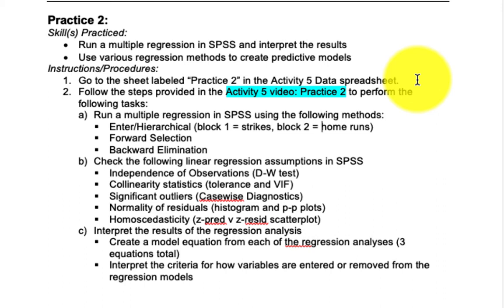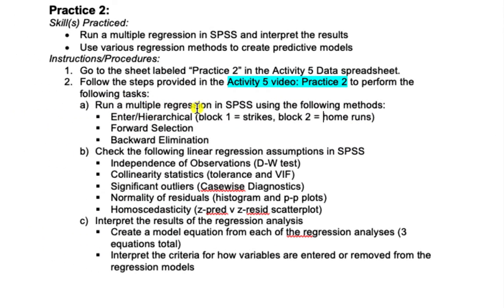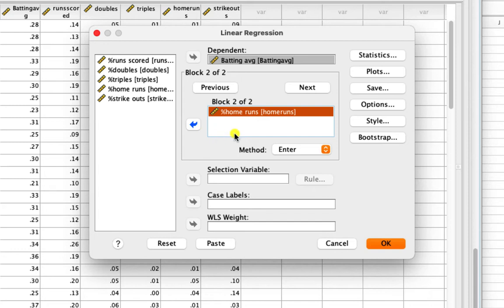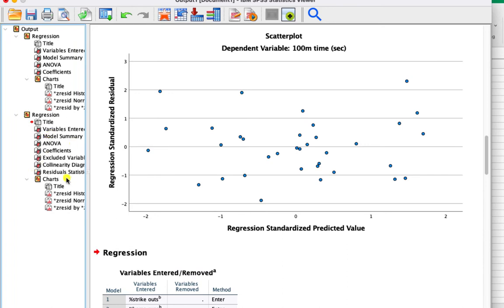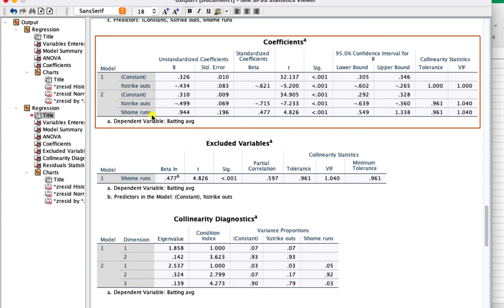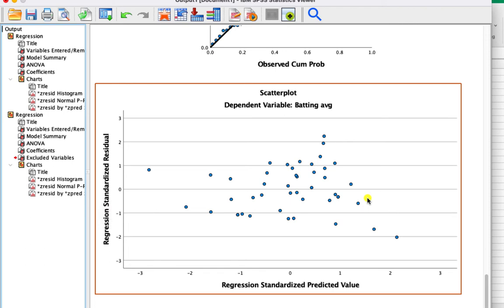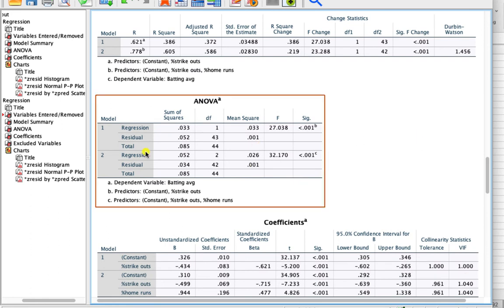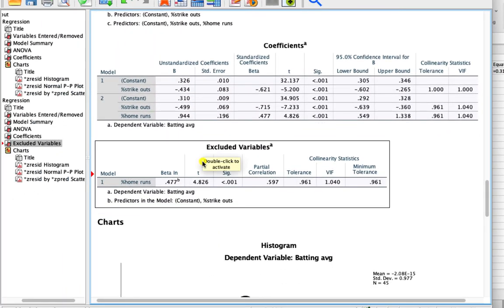483 F21 - A5 Practice 2 | Enter Method Multiple Regression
Table of Contents:

00:02 - Practice 2 Overview
02:05 - Enter/Hierarchical Method
06:02 - Relableing and Deleting Output Contents
15:26 - Enter: Regression Equation